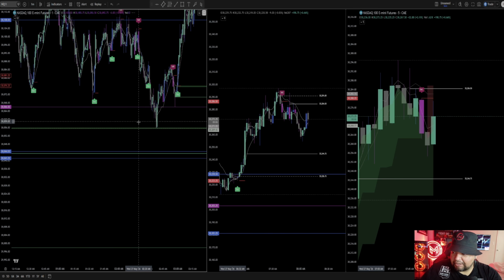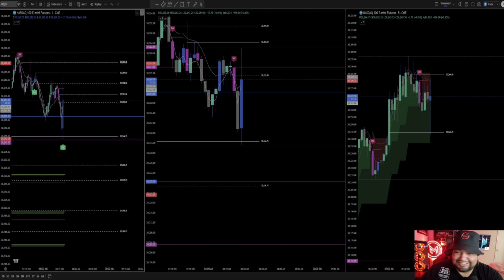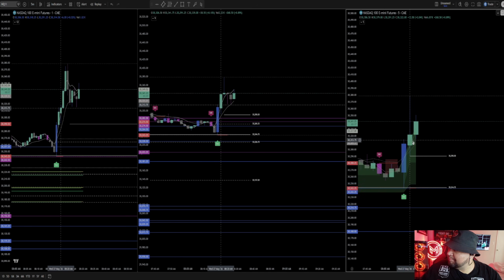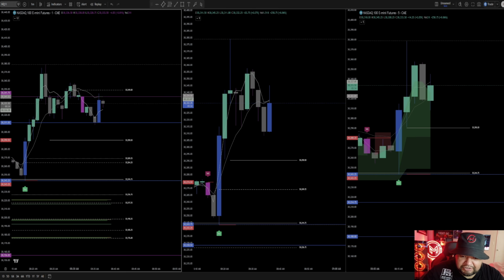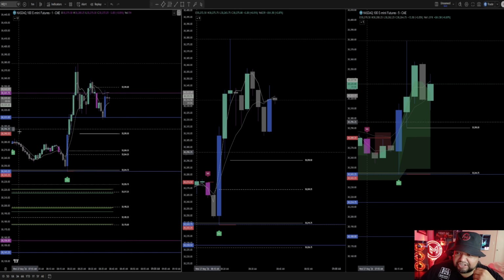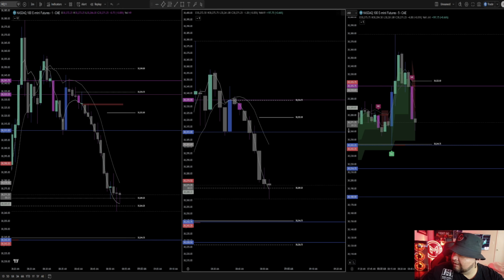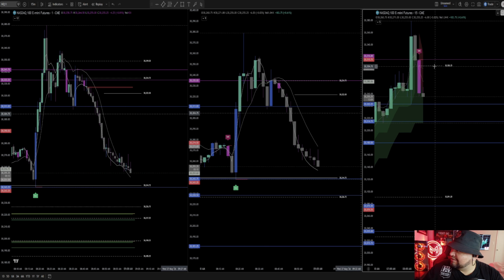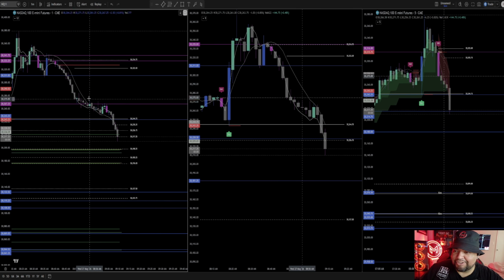Premarket Study Session Quantum & MVG Indicators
🚨REMINDER